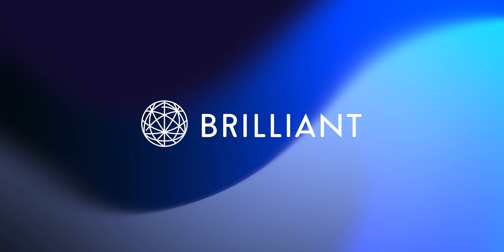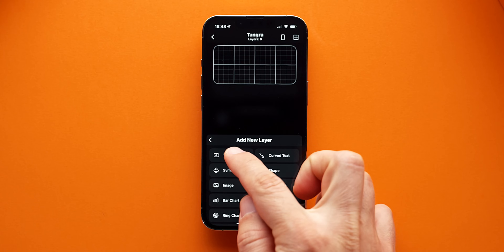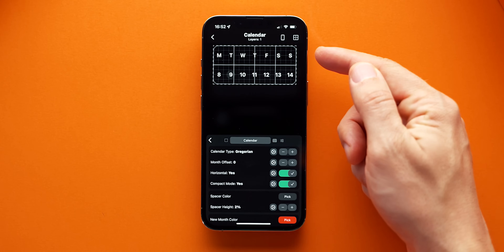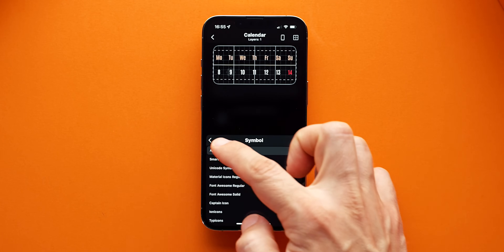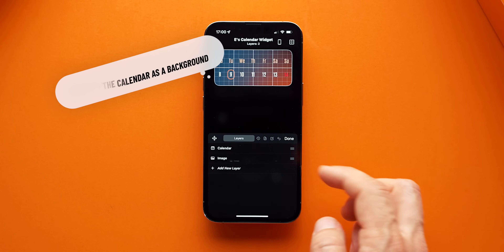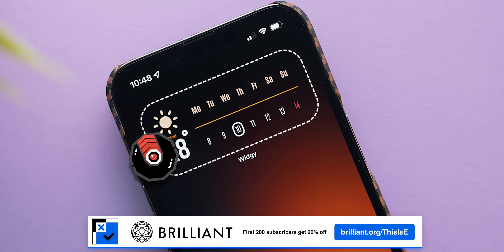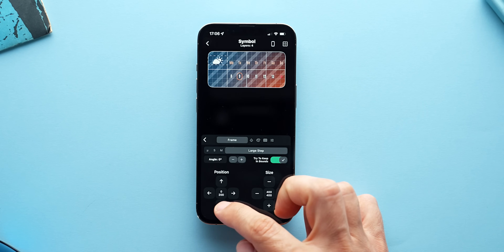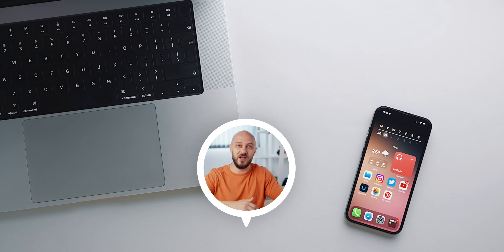How to Create iPhone Weather & Calendar Widget Guide 2022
WIDGY Weather & Calendar Widget
→ widgyURL://widgy.icu/api/v1/widgy/96ff52a8-1942-4baa-aa86-04a01e2d63c8
[COPY THE ENTIRE URL including widgyURL...]

00:00 | Intro
00:52 | Calendar Widget
08:00 | Additional Weather Widget